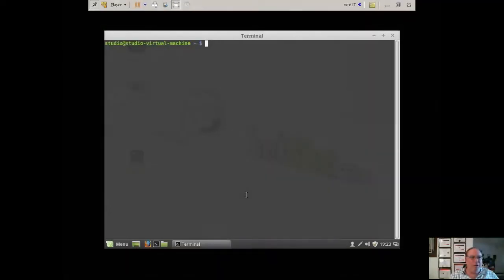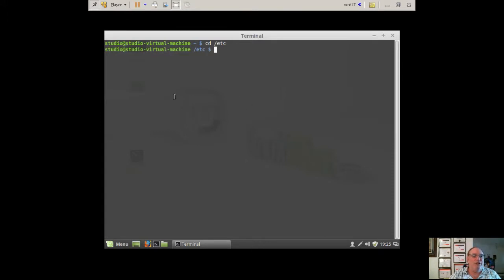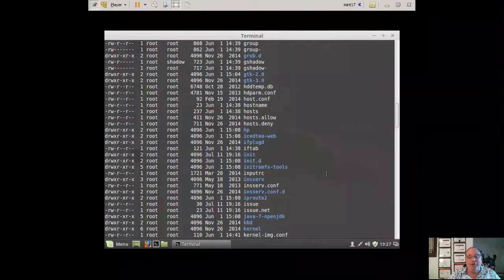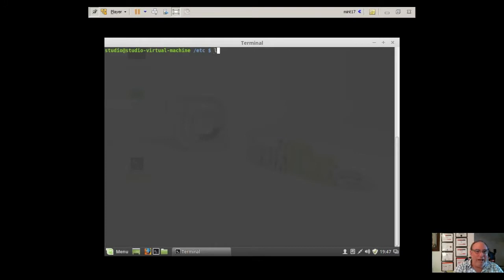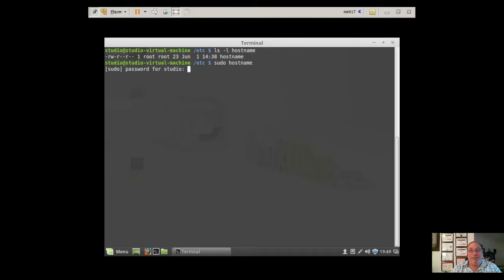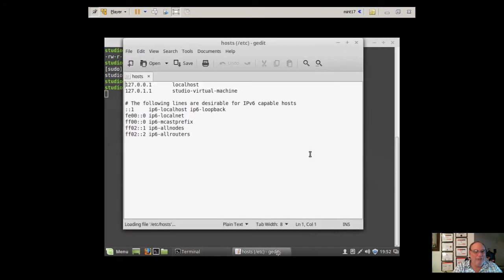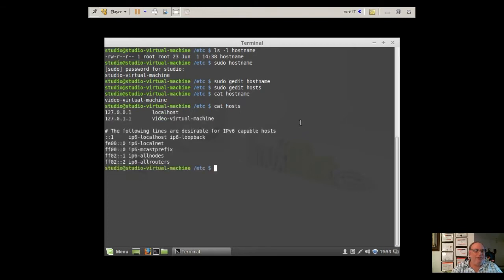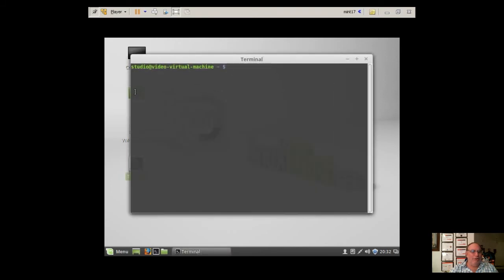Linux Host Names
How to change the host name of a Linux computer on a network.  This video describes how to edit and change the name of a Linux host on a network.